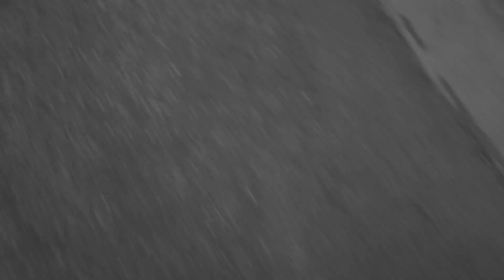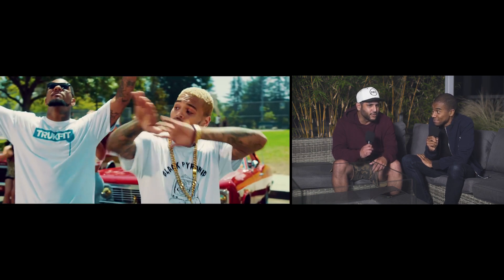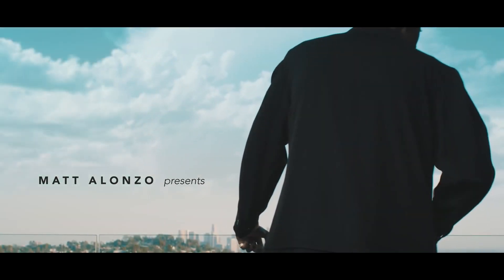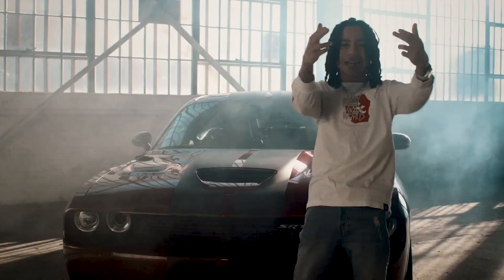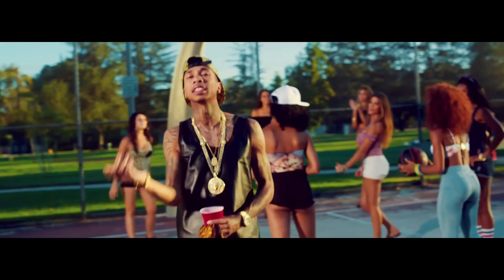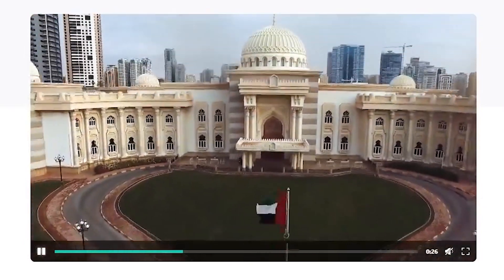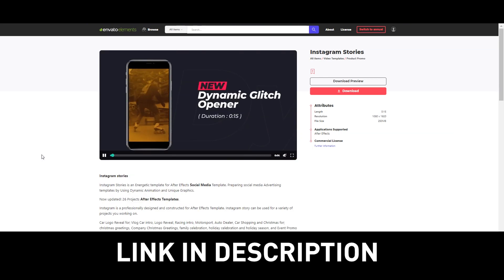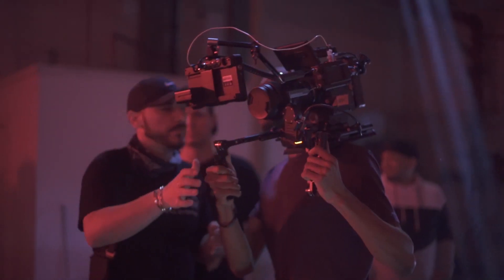3 Massive Music Video Mistakes w/ Matt Alonzo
**3 Music Video Mistakes to avoid. With Director Matt Alonzo.**
1. Don't Show All Your "Setups" All At Once 1:14
2. BRoll Is Just As Important As Performance Shots 3:55
3. Plan Out Your Music Video Intro And Ending 5:50
4. A Gift From Me To You 8:33